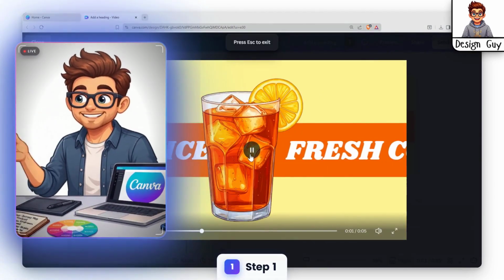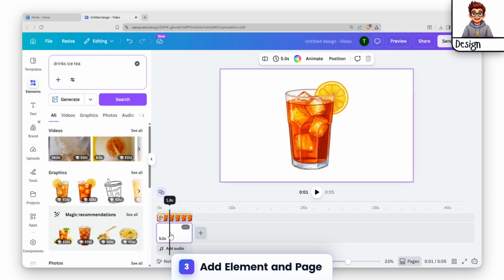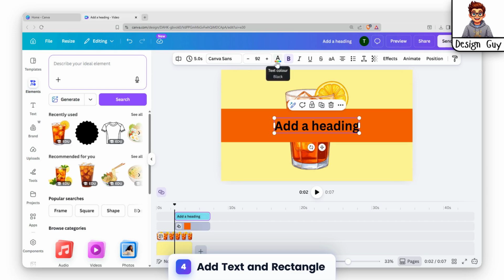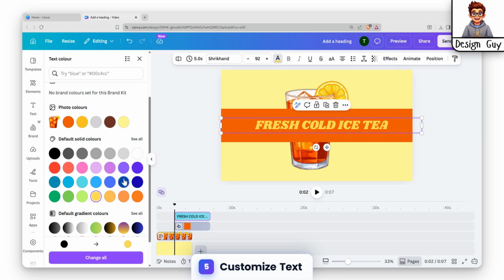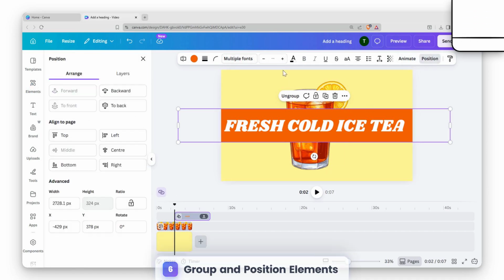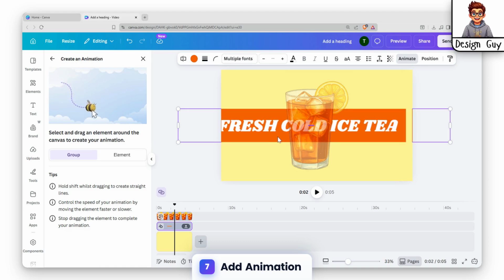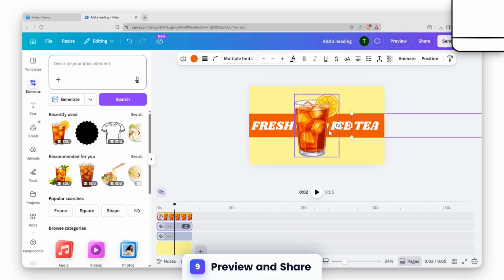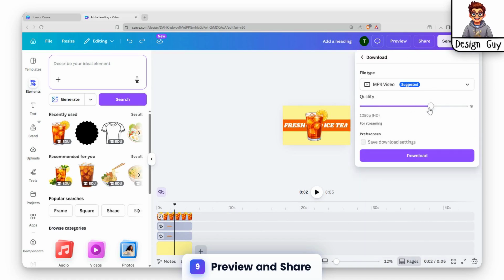How to Create Animated Product Promo Backgrounds in Canva [2026] [Easiest Way]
Animated product promo backgrounds made easy in Canva! Instantly elevate your video marketing with eye-catching animated backgrounds for product promotions. Learn how to design, customize, animate, and export dynamic promo visuals using Canva’s built-in tools and video templates. Perfect for small business owners, marketers, and content creators looking to enhance online ads, social media posts, and product introductions.

What you'll learn:
• How to start with Canva’s video templates for promo backgrounds
• Selecting, arranging and editing elements for custom product visuals
• Creating standout text overlays and background effects
• Grouping, layering, and customizing element positioning
• Adding smooth, professional animations to objects
• Duplicating and managing multiple animated assets
• Previewing, sharing, and exporting your finished promo as an MP4 video

Step-by-Step Overview:
- Select a video template (landscape format)
- Add & customize product elements (e.g., drink illustration)
- Insert and style custom background color and text
- Enhance slides with rectangles and additional formatted text
- Choose and refine fonts, colors, and sizing for brand consistency
- Group and layer design elements for clean composition
- Apply movement & animation using the Animate tool and shift-drag
- Duplicate key elements to build dynamic layouts
- Preview, review, and finalize your animated background
- Download your finished animation as an MP4 file

What kind of products will you promote with your animated Canva backgrounds? Share your ideas or ask questions in the comments below!